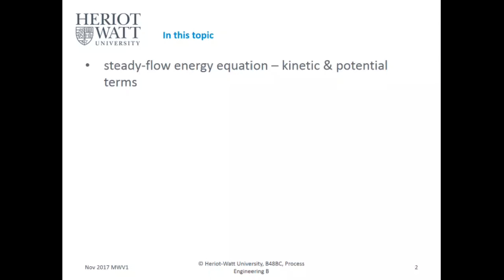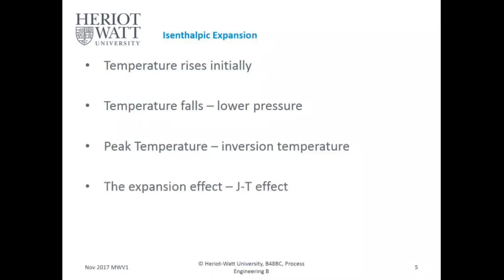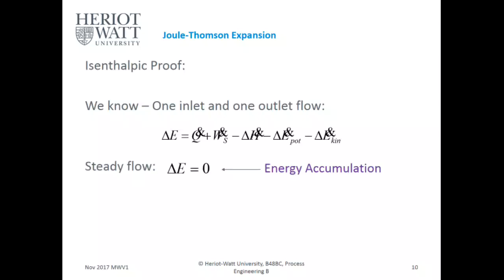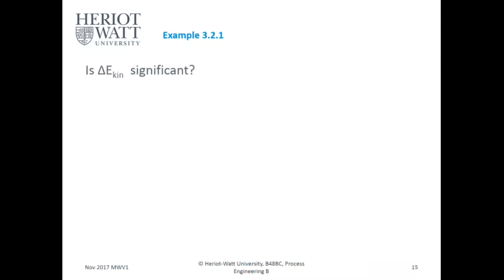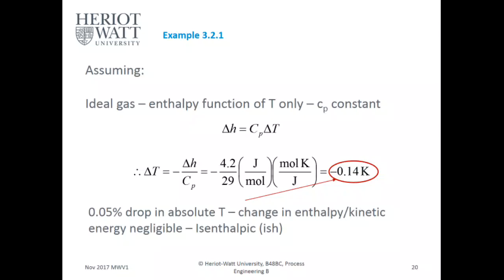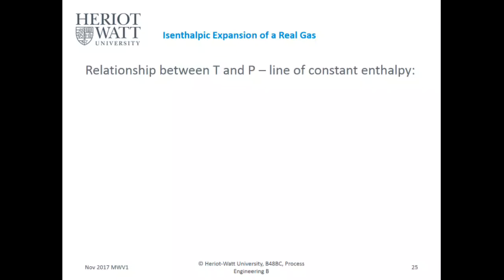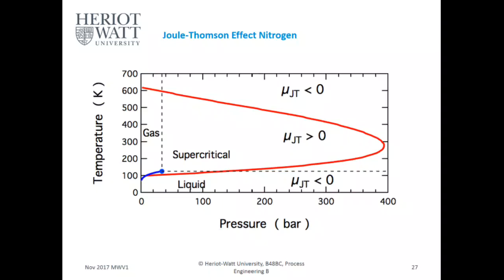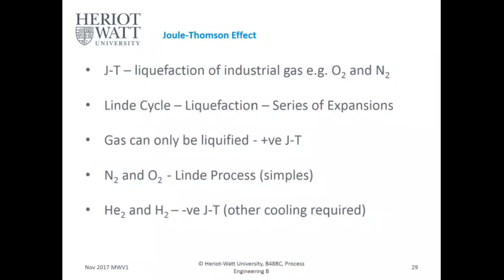Lecture 9 Joule Thomson Effect